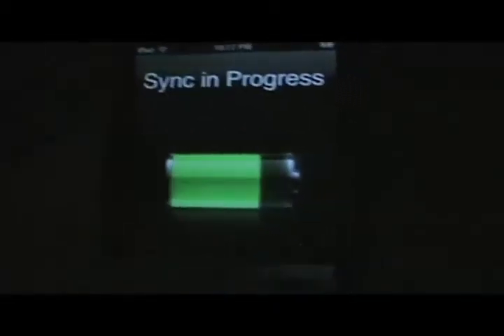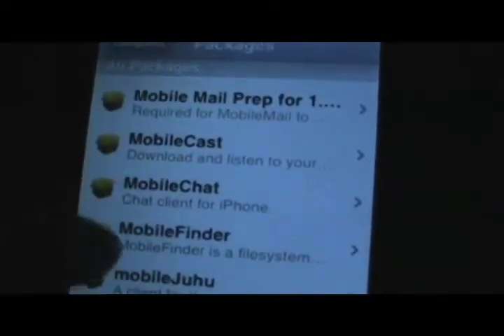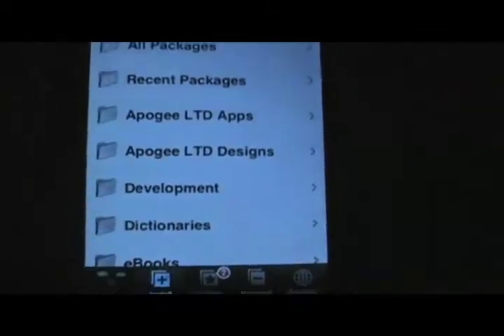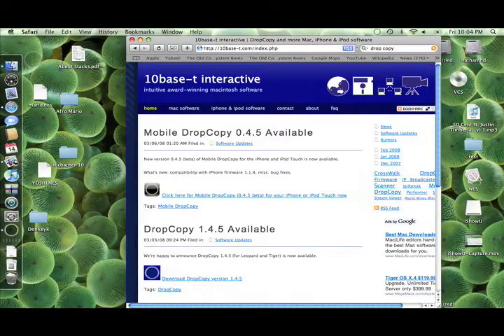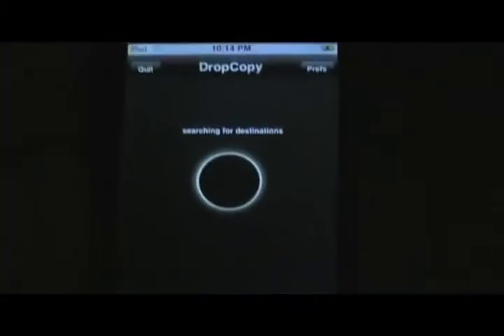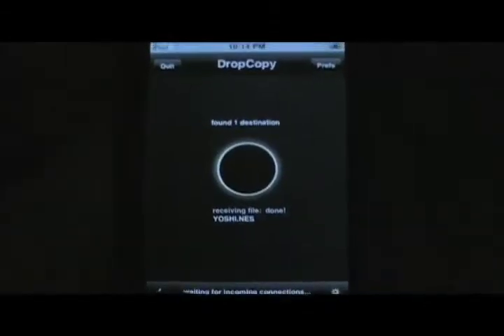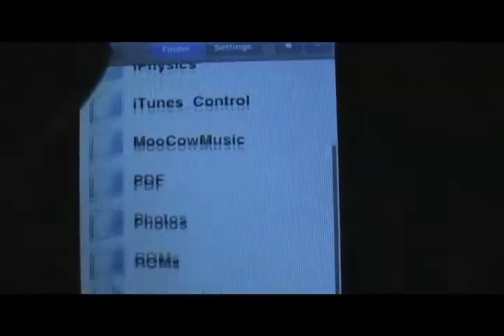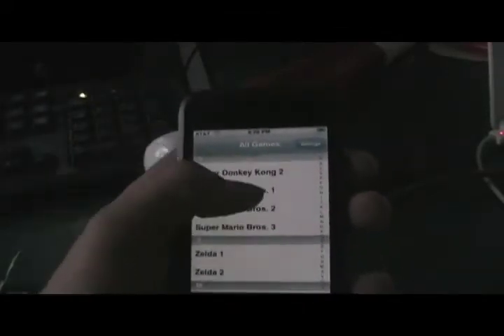Add NES ROMs to iPhone or iPod Touch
If you have had trouble adding nes roms to your iphone or ipod touch, and you don't want a million sources in installer that takes an hour to load? This will help you.
ROMs: find some, anywhere.